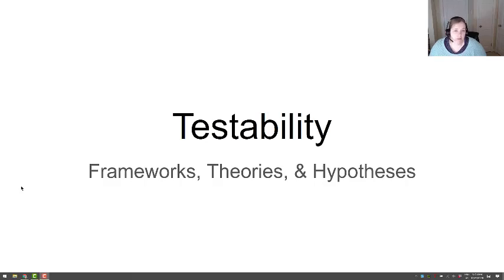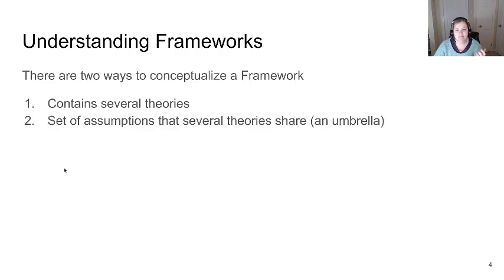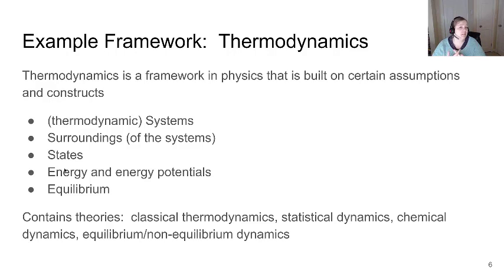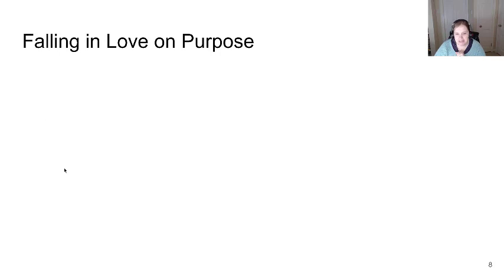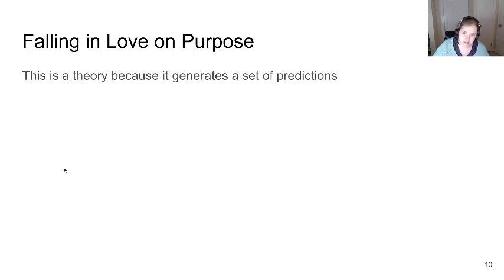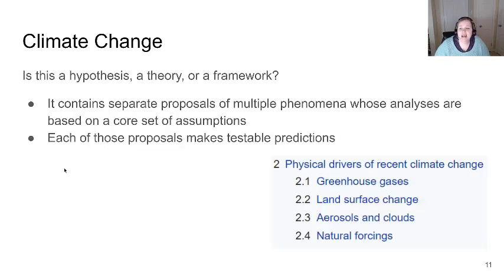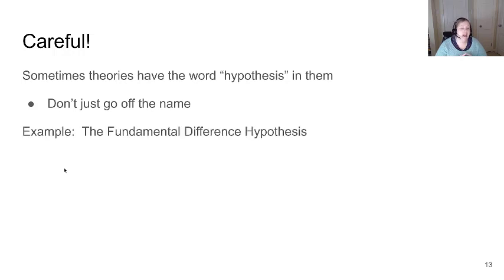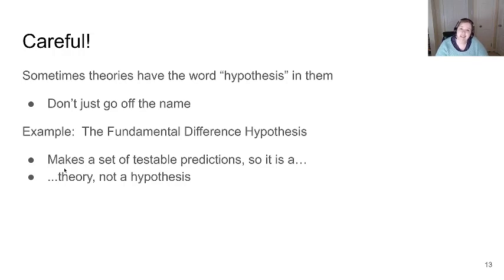Lin317 - Skills 7